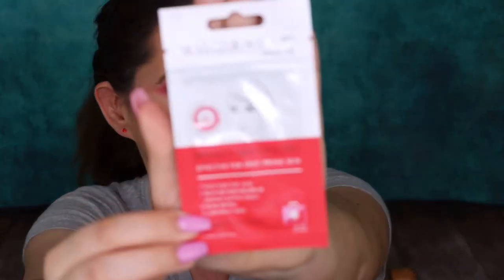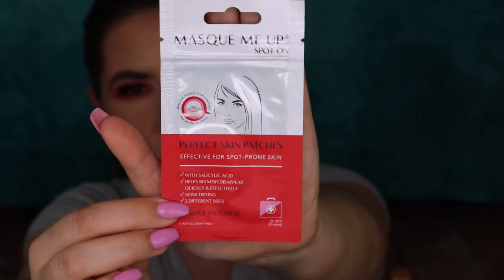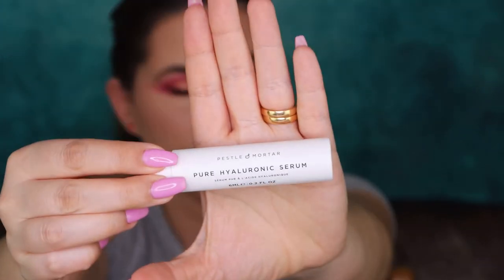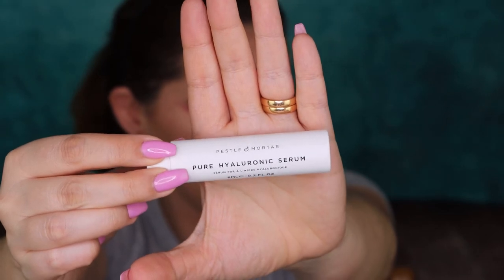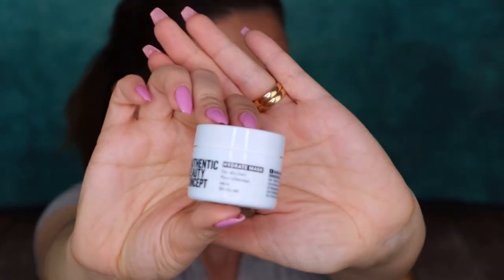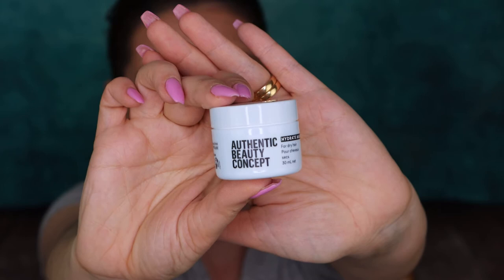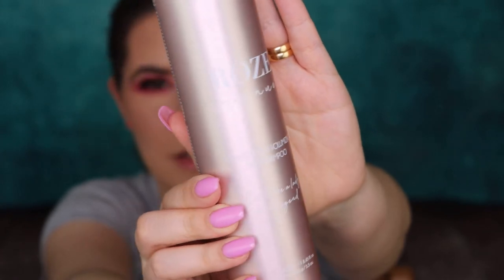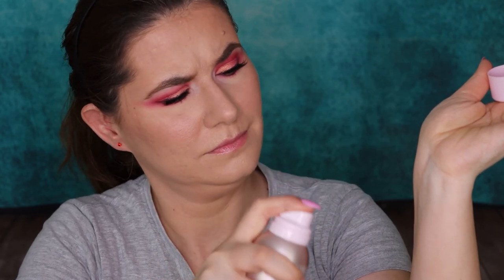Goodiebox April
Svenska/Swedish